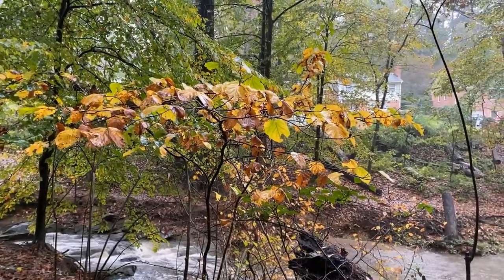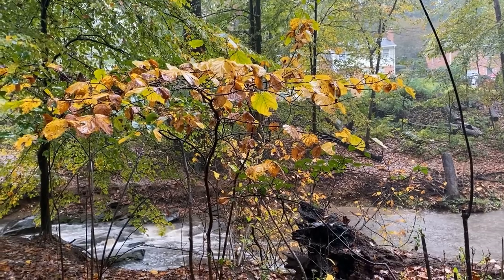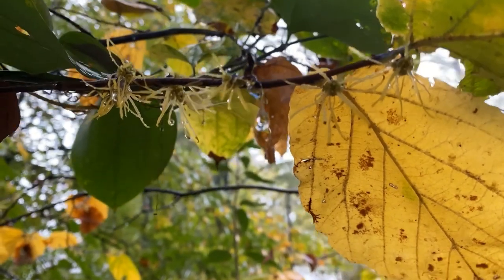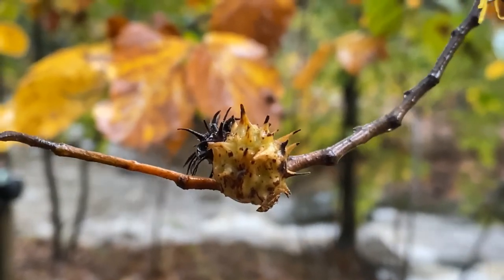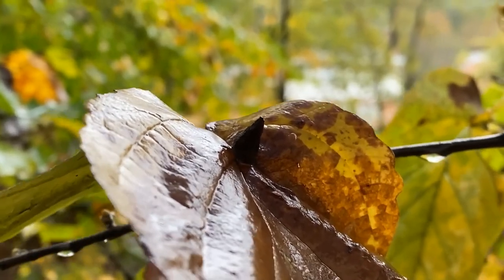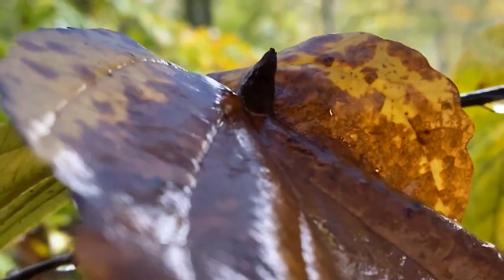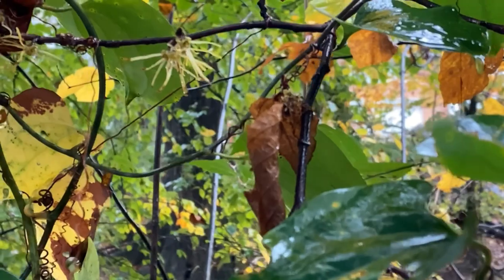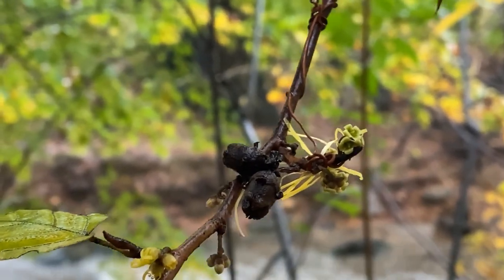Five Minute Finds: Witch Hazel